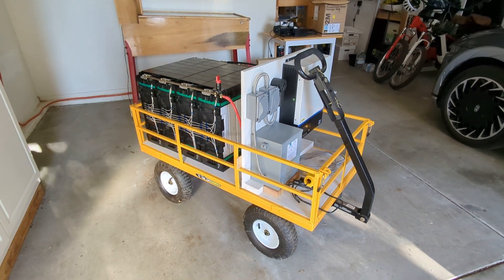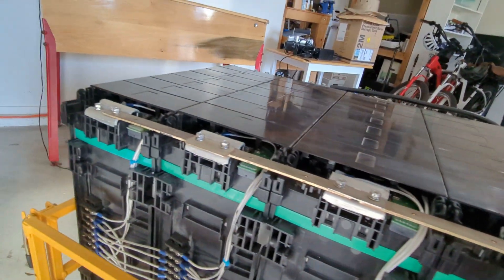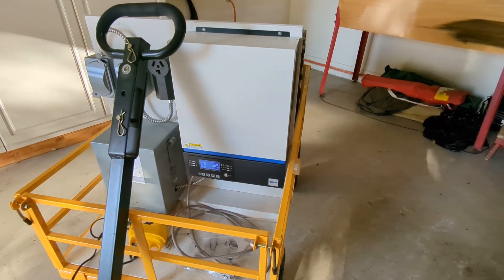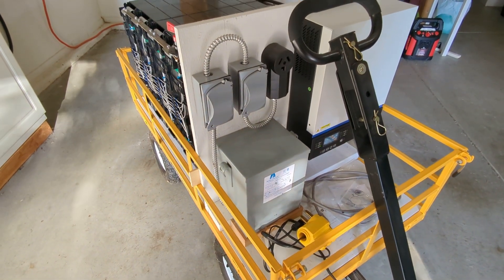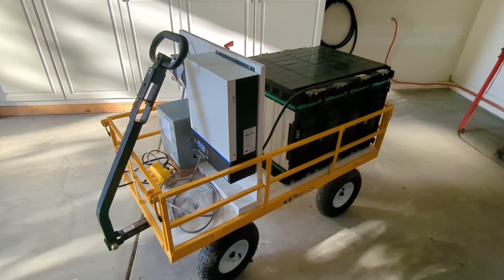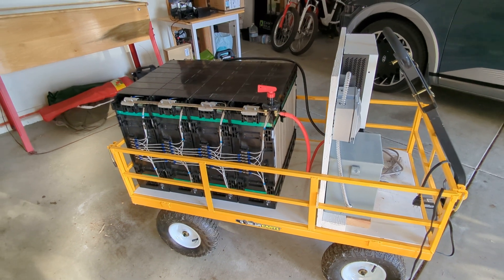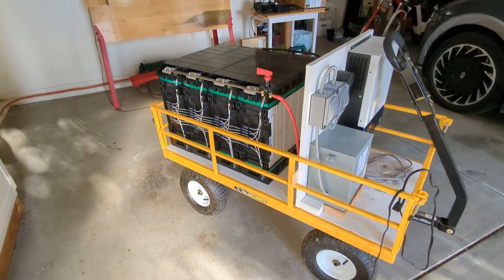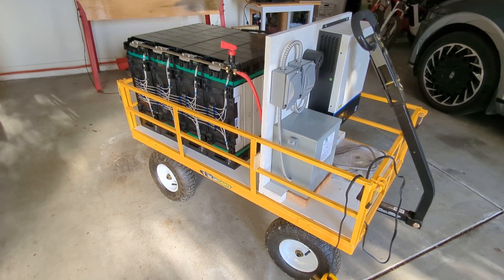Power Wagon. 13KWhr of used BYD batteries drive a 3KW inverter.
Four 24V used BYD lithium batteries connected in parallel drive an inverter which drives a transformer making 120V to run my house during power outages.  The whole assembly is mounted on a cart.